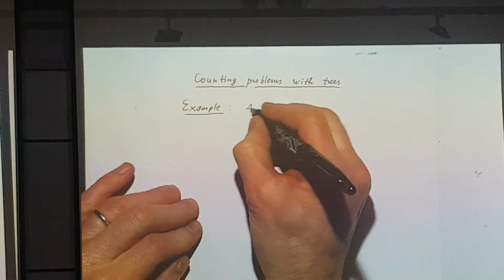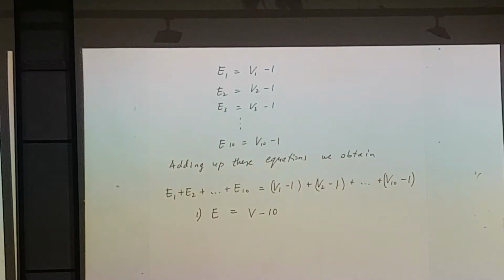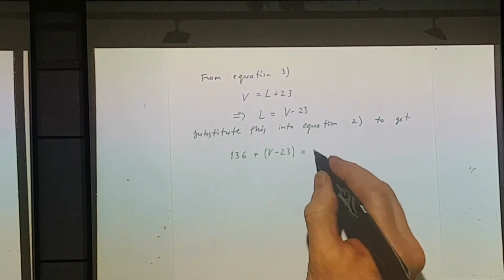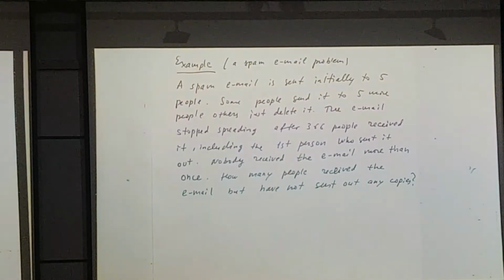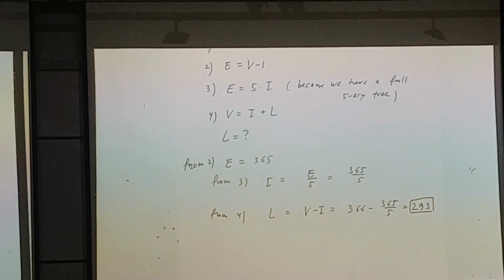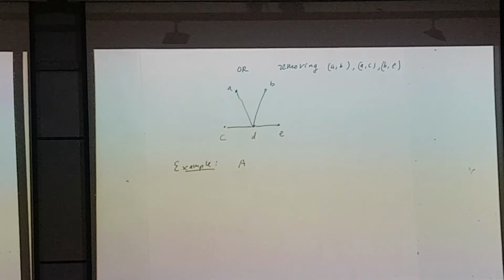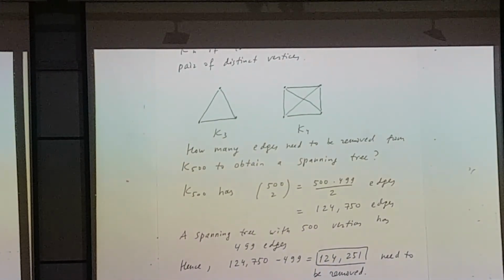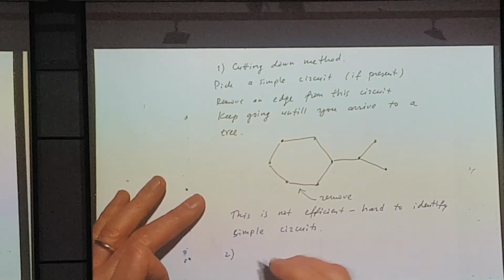Discrete Mathematics - Counting Problems with Trees | Week 7 Lecture 1/3